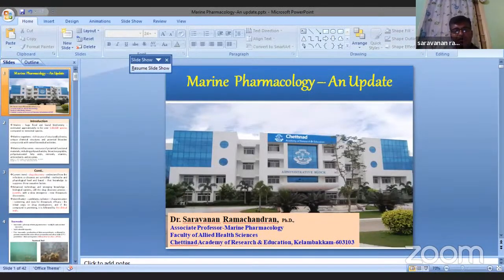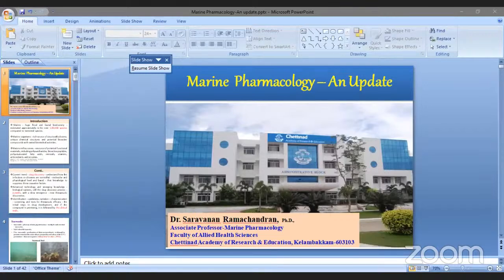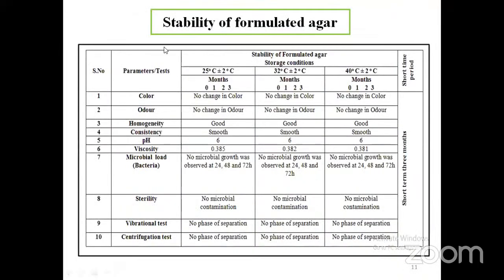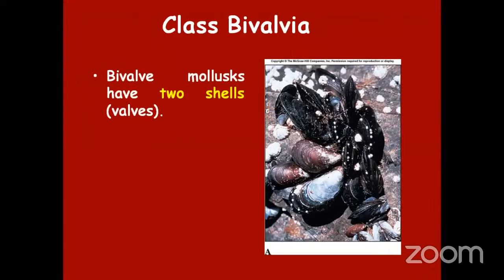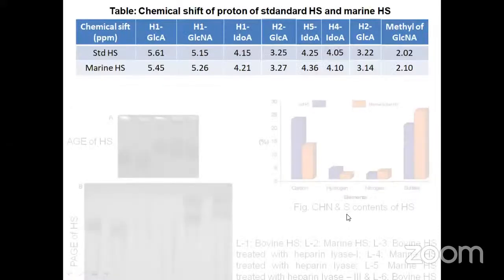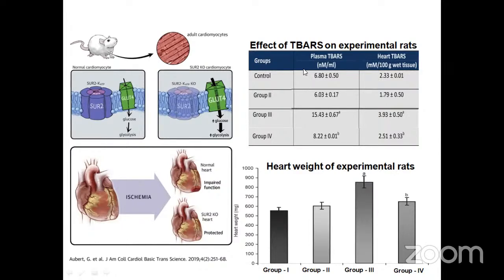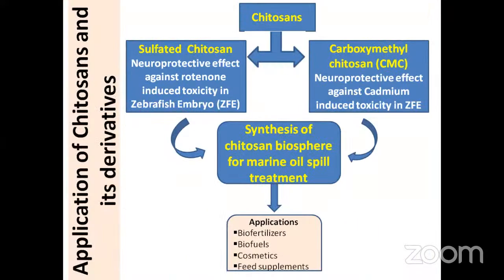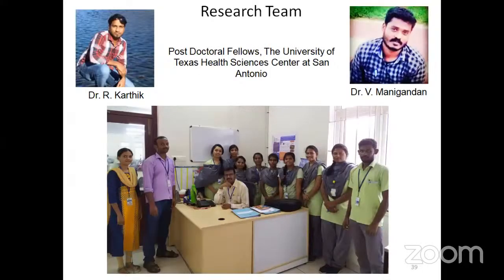Xylem Session 4 by Dr. R. Saravanan - Marine Pharmacology